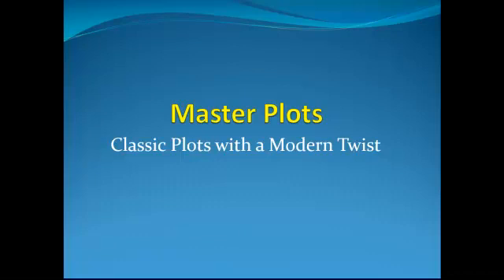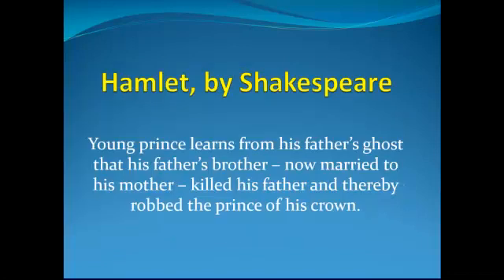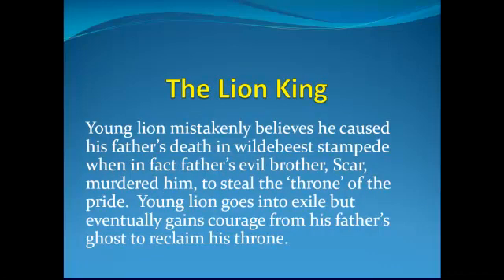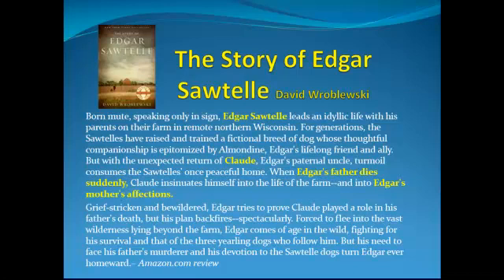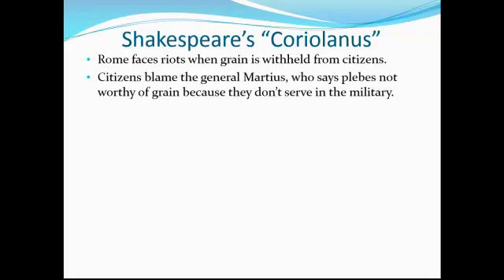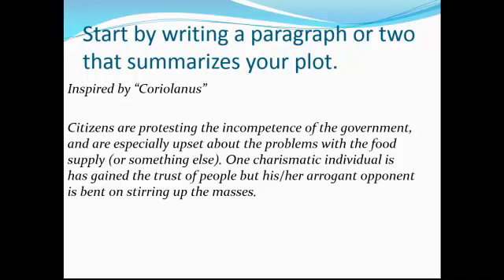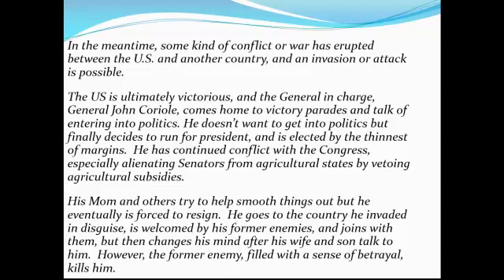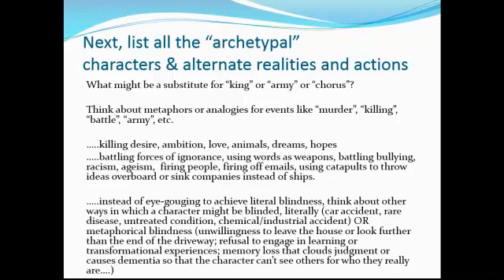Master Plots: Classic plots with a modern twist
This slideshow for my creative writing students outlines an assignment in which students outline a story/movie plot based on a classic play or drama (preferably one that is at least a few hundred years old).